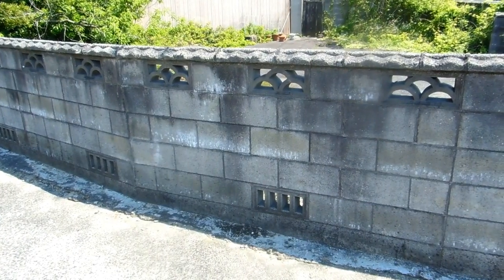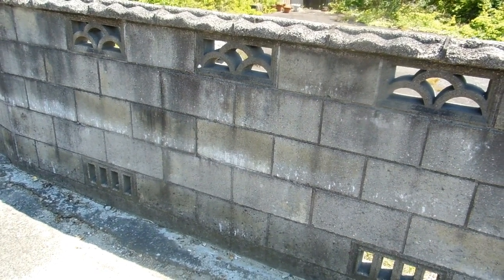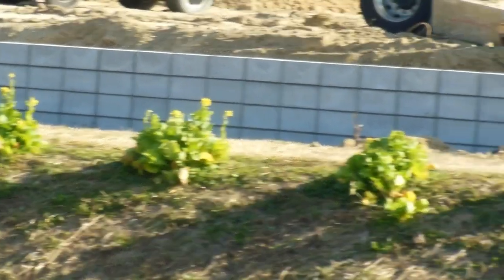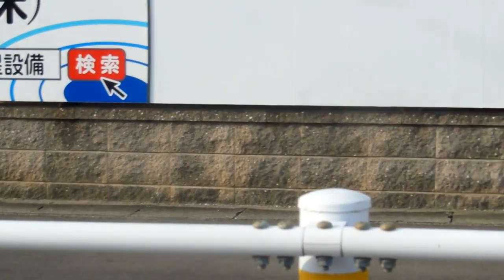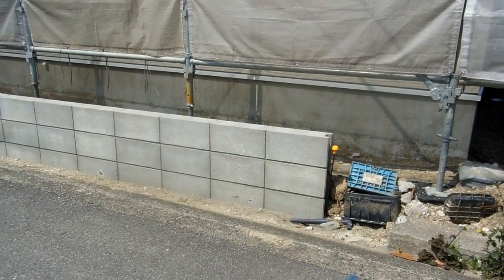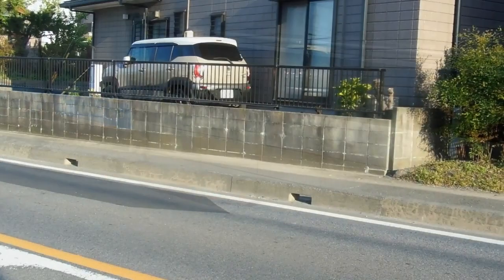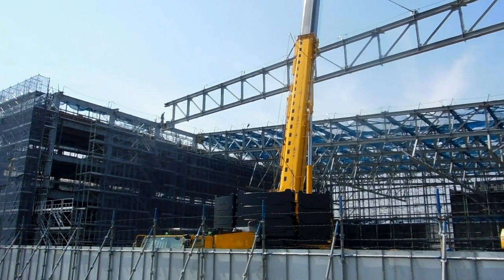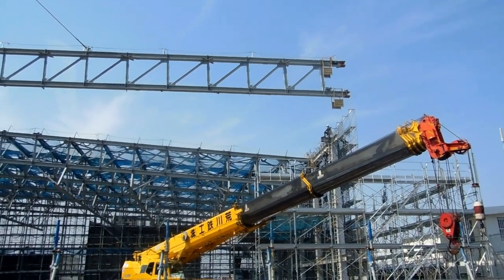Random Boring Construction Video from Japan